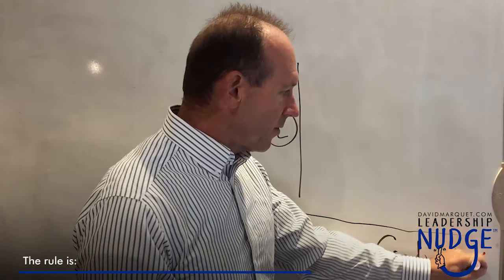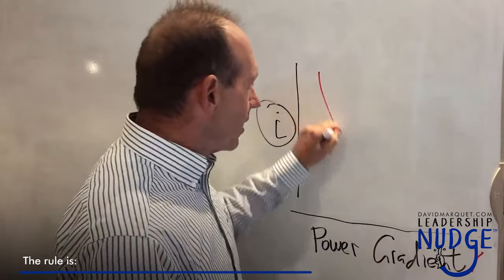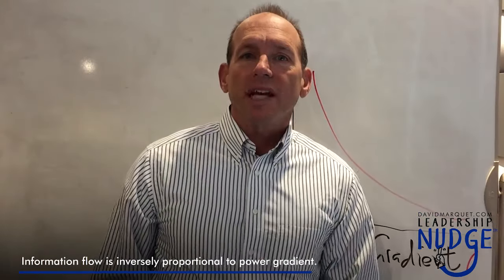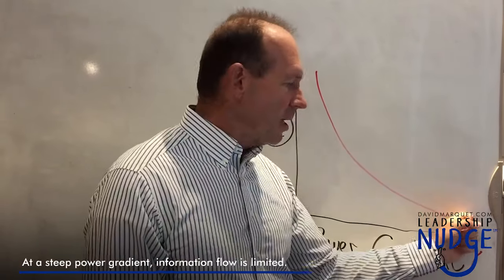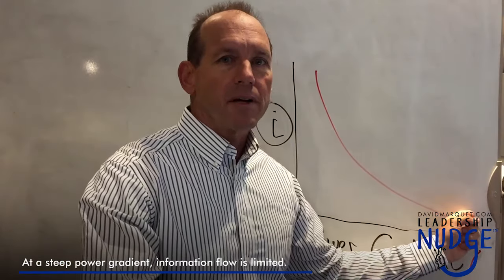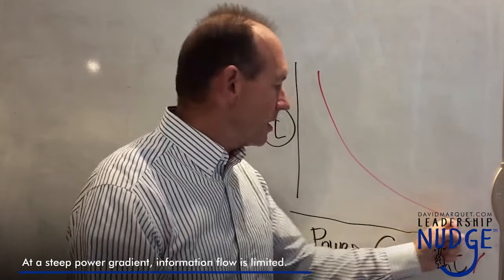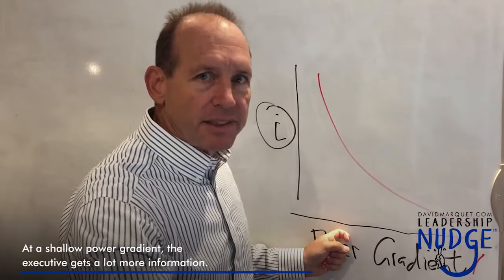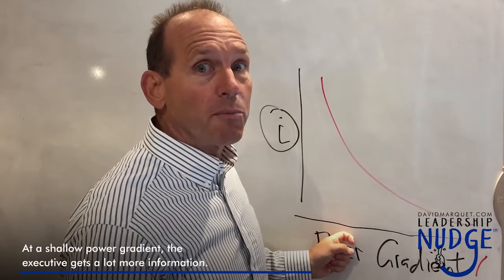Leadership Nudge 146 - How to improve communication up the chain